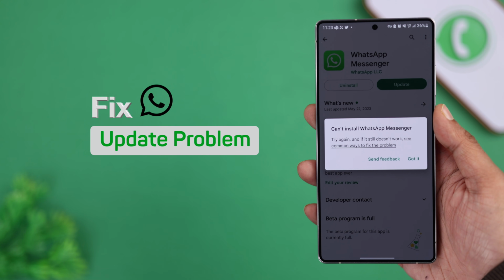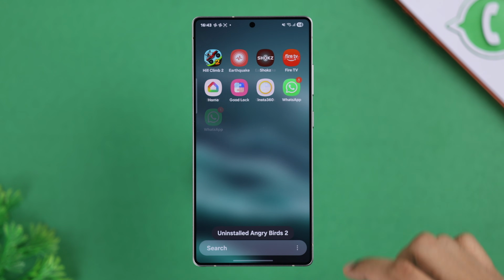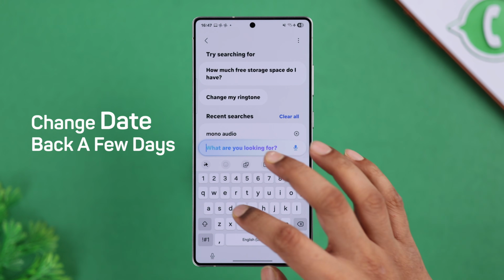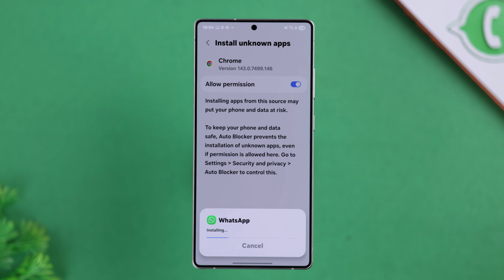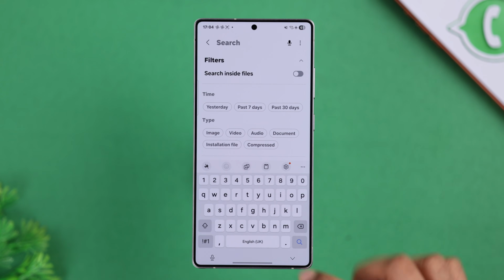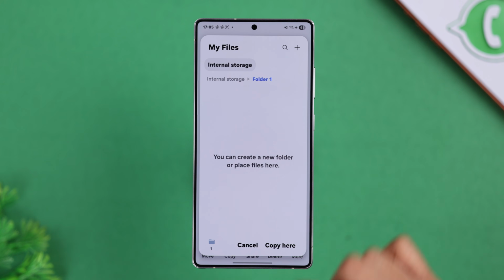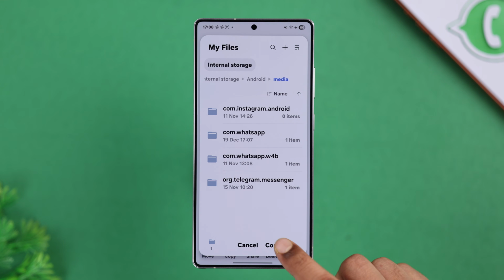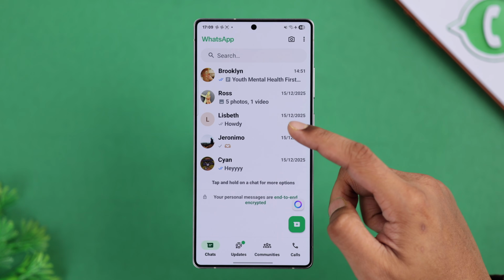How To Fix WhatsApp Update Problem! [Out of Date Issue Solved]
Unable to find exactly how to fix the WhatsApp update problem in 2026 while struggling with the "This version of WhatsApp became out of date" error?

Frustrated because you can't open the app WhatsApp due to an outdated app error, and the Play Store won't let you update it? Don't panic, these three proven solutions will help you solve the WhatsApp update problem once and for all, so you can get back to your chats instantly.

0:00 Intro: Fix WhatsApp Update Problem
0:13 Solution 1: Basic Troubleshooting
0:57 Solution 2: Manually Update WhatsApp
1:15 Solution 3: Uninstall then Re-install WhatsApp again, including Local Backup